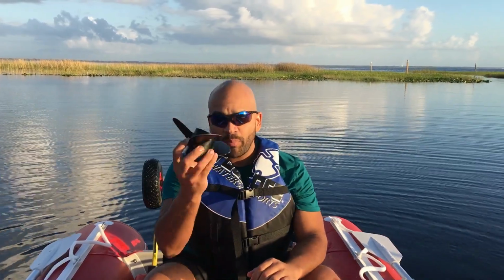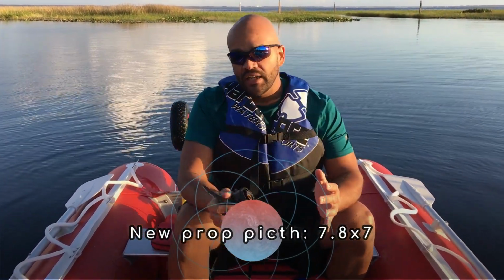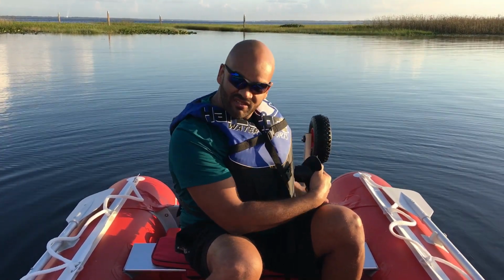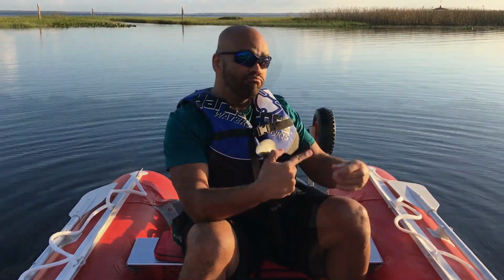Changing your prop may help you get into plane Tohatsu 6hp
In this video I show how getting one level down prop for your outboard can help you get into plane faster and push bigger loads on your boat. You do sacrifice some top-end speed but you gain some more utility out of your outboard. Below are some links to some of the brands of props for Tohatsu/Mercury for the 6hp model.

Link to Boatstogo "Using this link helps me to continue making videos"

This is the OEM prop that has the 7.8x7 pitch from Mercury
This is the brand I went with "Solas"